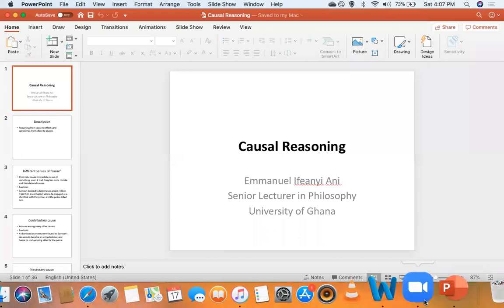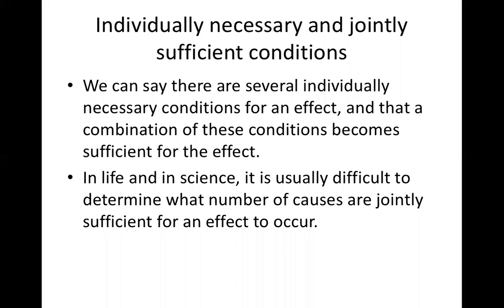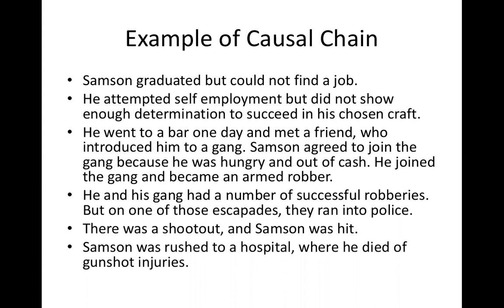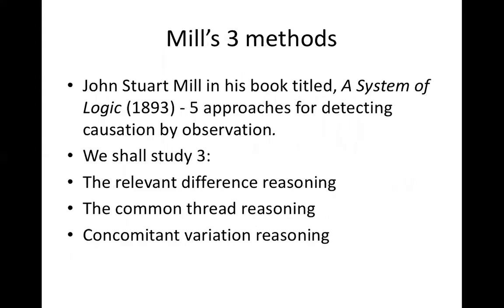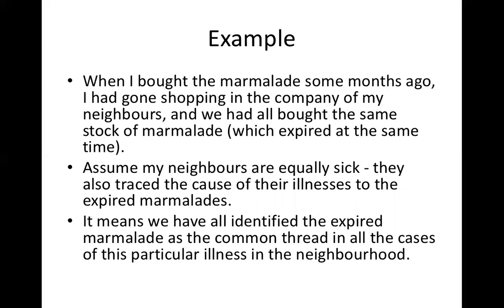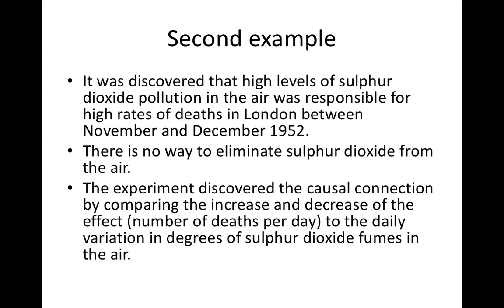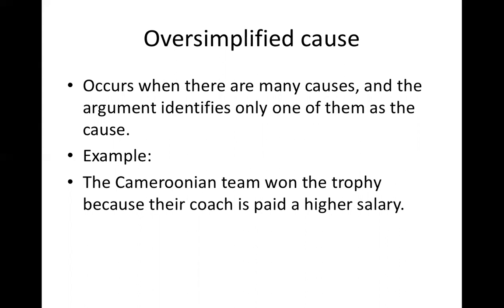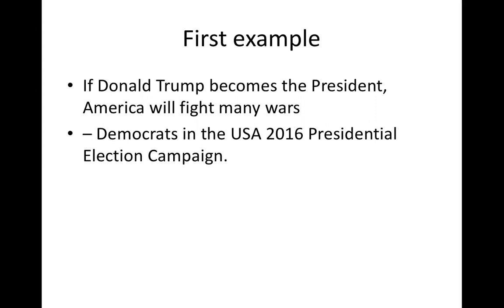Causal Reasoning (Group 10, City Campus, 2nd Semester, 2020-2021)